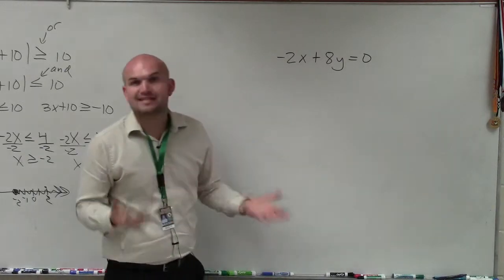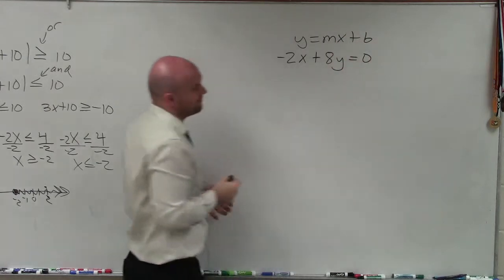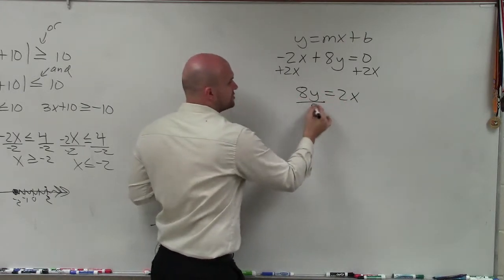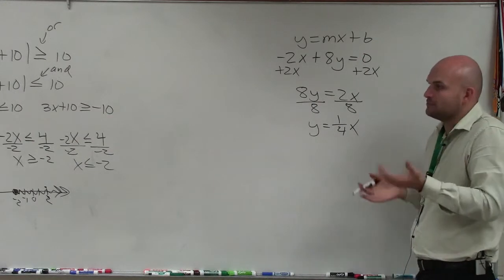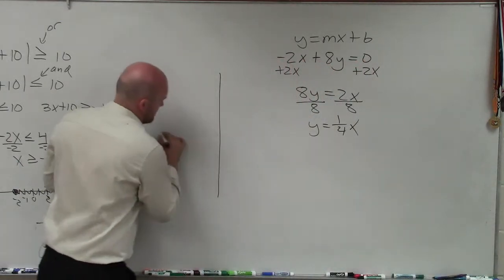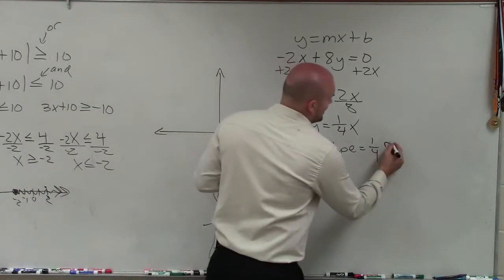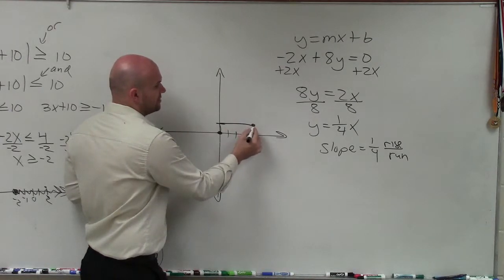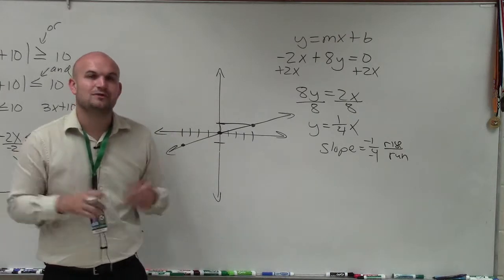Learn how to graph an equation when they share the same intercepts ex 11, -2x + 8y = 0